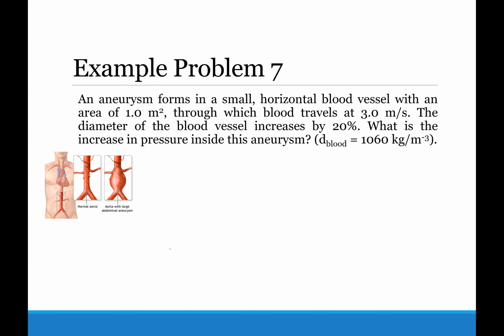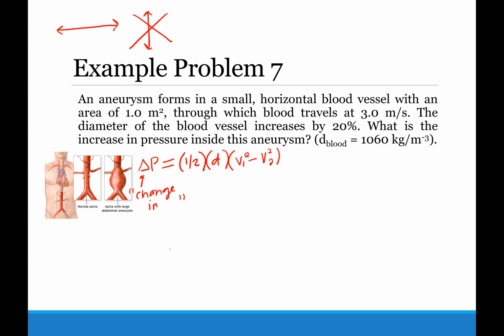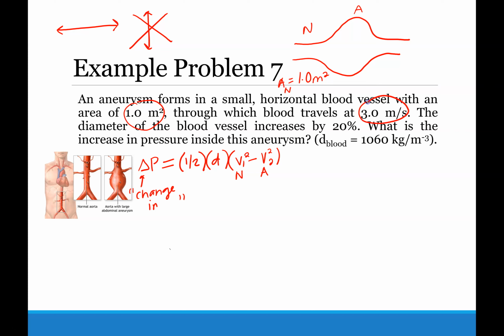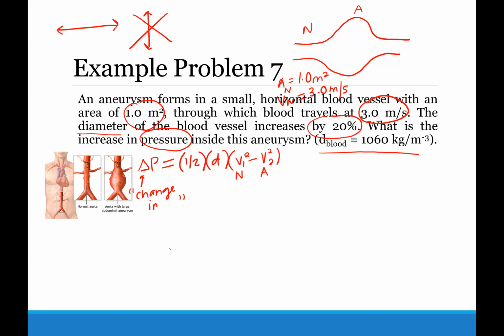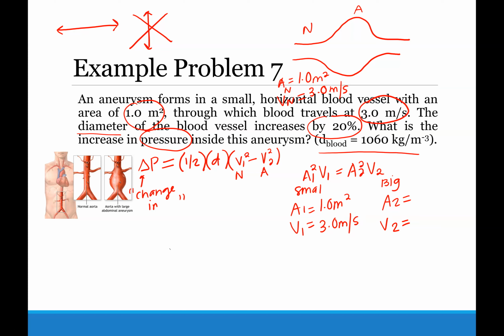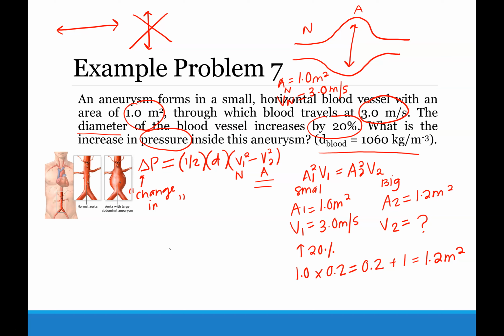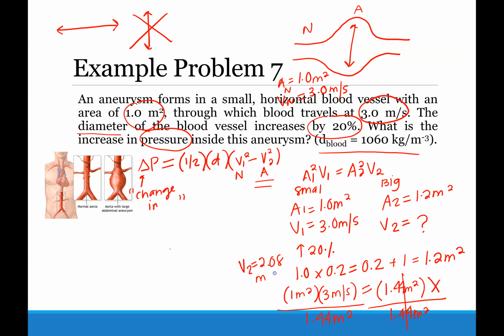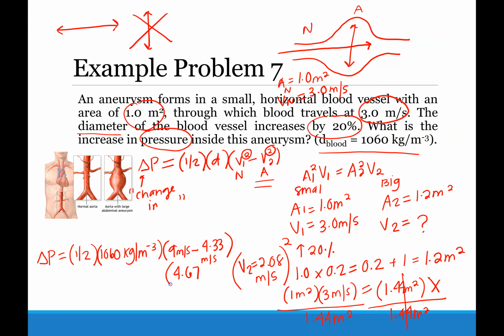Example Problem 7 - Non-Viscous Fluid Dynamics